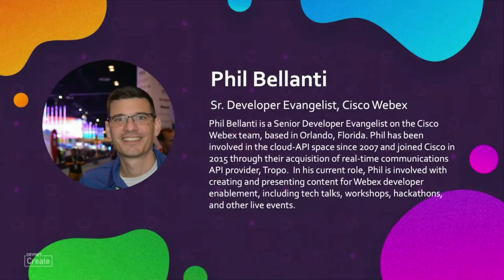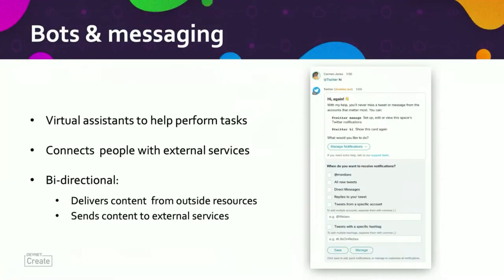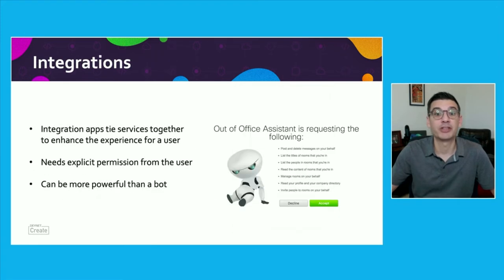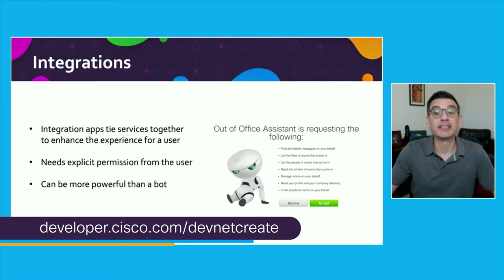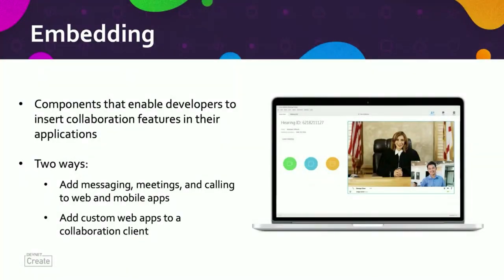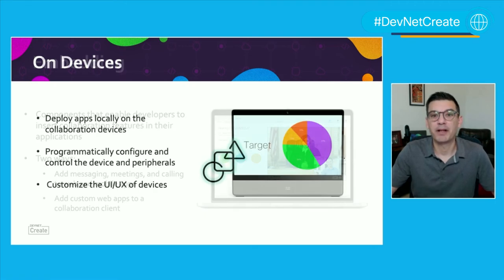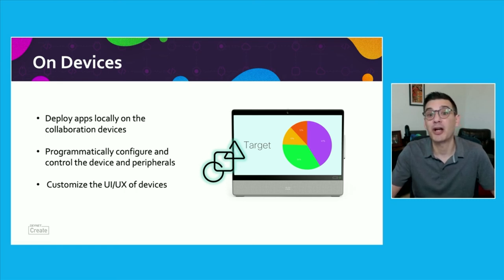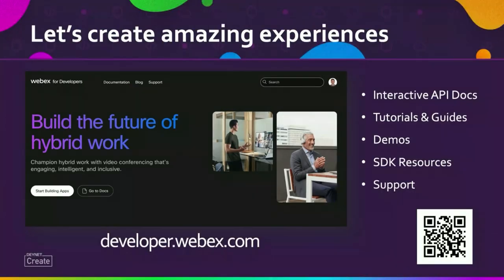DevNet Create 2021 - Exploring different types of collaboration apps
Lightning Talk. This session will provide a brief overview of different collaboration applications and integrations that are being used today, for optimizing workflows and getting jobs done more efficiently. We will highlight some real-world examples for a variety of different verticals, along with some more general use cases to help you better envision how these kinds of apps can be utilized in your day-to-day tasks.